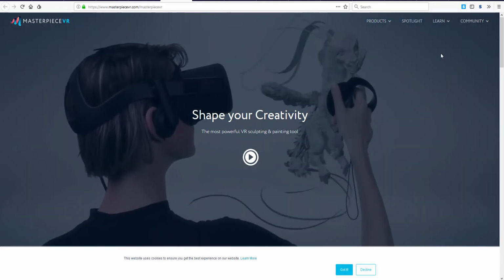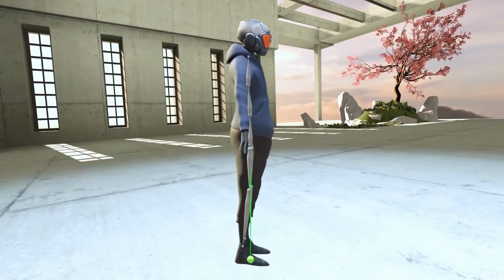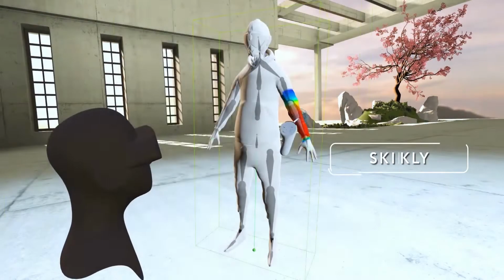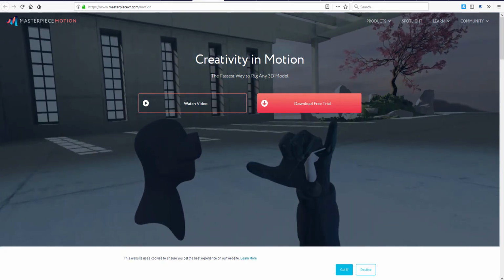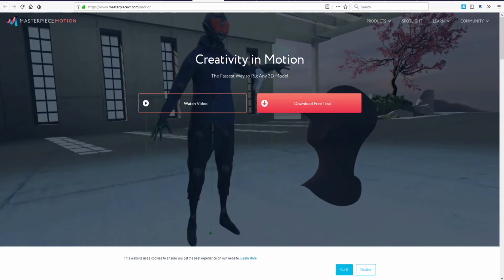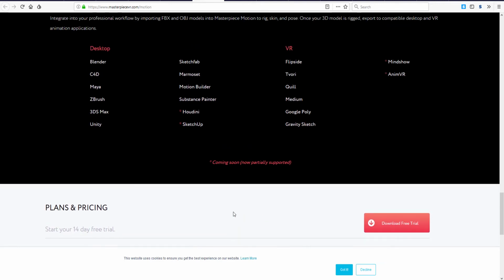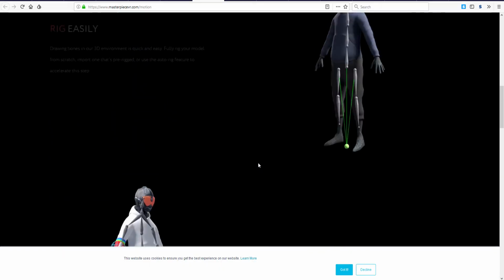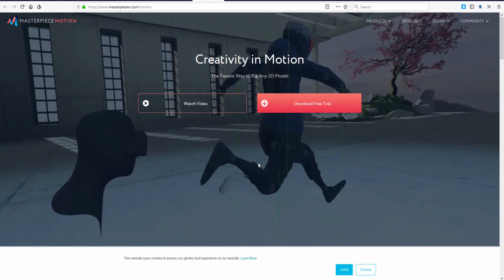MASTERPIECE MOTION- FAST WAY TO RIG ANY 3D MODEL IN VR.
Ever wanted to know what it looks like to rig in vr?
well, this is your chance to try out this cool software that allows you to rig your characters in VR, Skin them and also pose them.
Links:
Masterpiece VR: